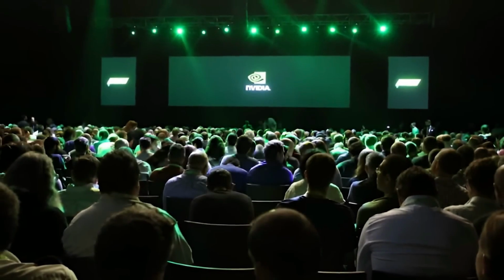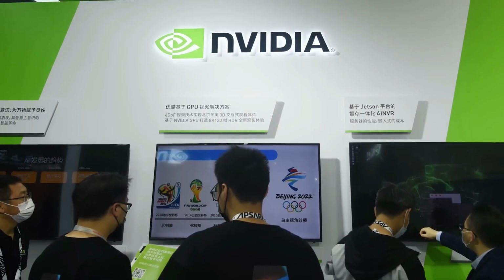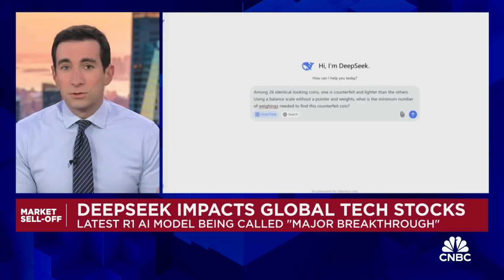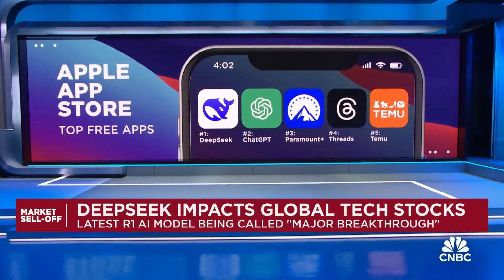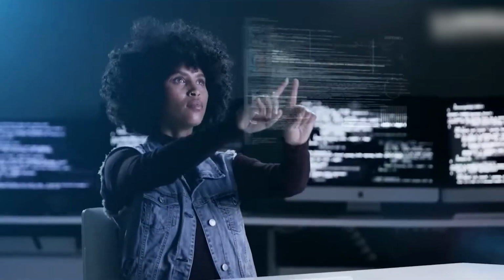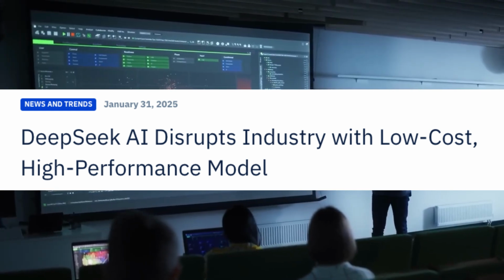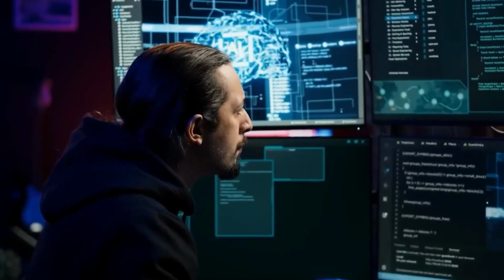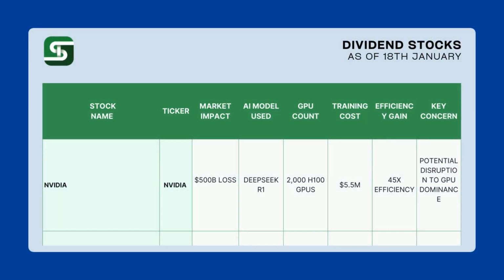Nvidia’s Biggest Rival Yet? Meet This Fast-Rising Chip Stock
🚀 Is Nvidia facing its biggest challenge yet? The AI market just experienced a seismic shift, and one breakthrough could change everything. A shocking $500 billion loss in Nvidia’s market value sent shockwaves across Wall Street—triggered by the rise of DeepSeek R1, a cost-efficient AI model that challenges the need for expensive GPUs. Could this signal a turning point for AI stocks?

💡 In this video, we break down how DeepSeek R1 achieved 45x efficiency gains while using just 2,000 Nvidia H100 GPUs, training at a fraction of the usual cost. This innovation could reshape AI investments, opening the door for smaller players to compete with tech giants. With Nvidia’s dominance at risk, should investors rethink their strategies?

🔥 We’ll explore the implications of this AI disruption, the key stock to watch, and whether Nvidia can adapt to this evolving landscape. Will this be the start of a new AI arms race, or just a temporary market shake-up?

📊 Let’s discuss—where do you see AI making the biggest impact in the next five years?

► Get Up to 15 FREE STOCKS!!! 💵- Moomoo

► Join Seeking Alpha, the world's largest investing community.